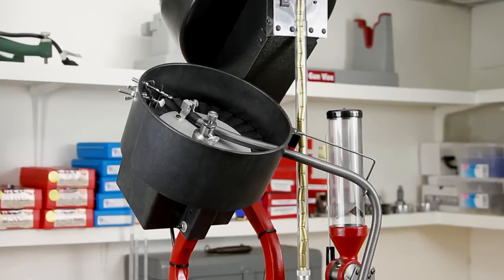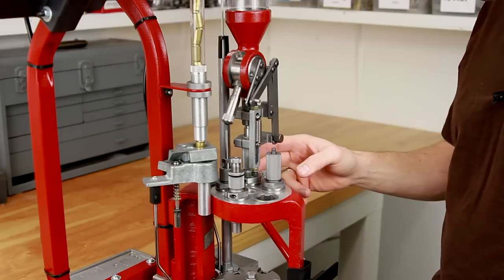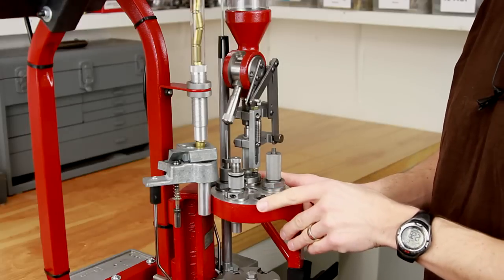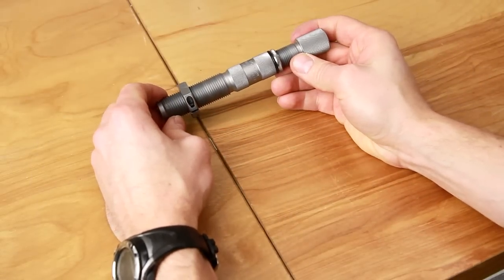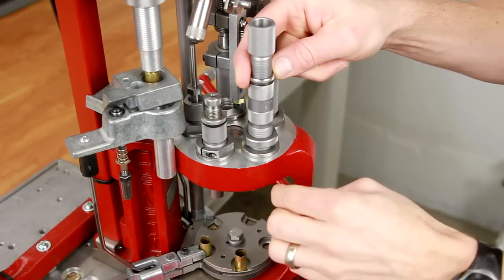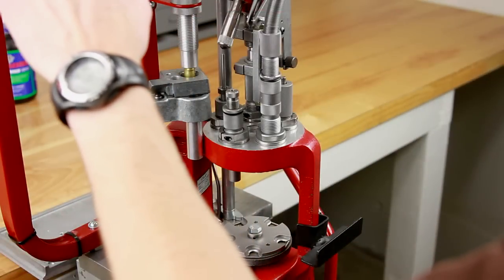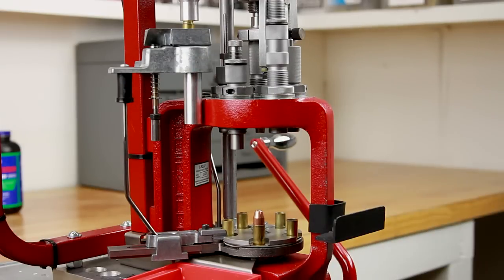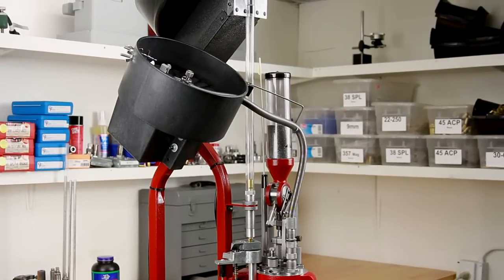Hornady Lock-N-Load Bullet Feeder Loading 45 ACP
Setting up and loading 45 ACP with the new Hornady Lock-N-Load Bullet feeder on the Hornady Lock-N-Load AP press. covering various progressive reloading presses and bullet feeders. Be sure to check out the blog posts, HD videos and other resources

Ultimate Reloader LLC / gavintoobe Material Connection Notice:

The following Ultimate Reloader partners are featured in this video:
- Hornady